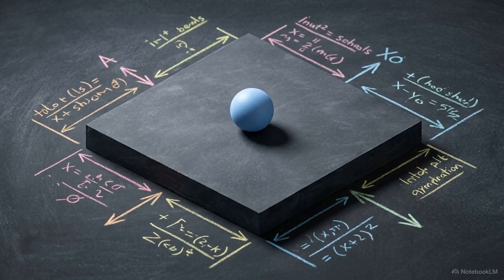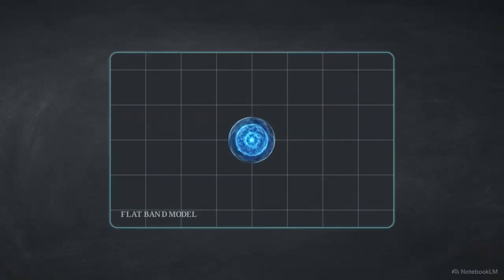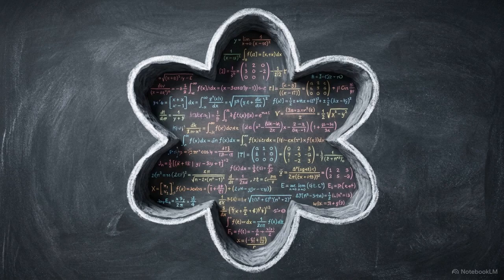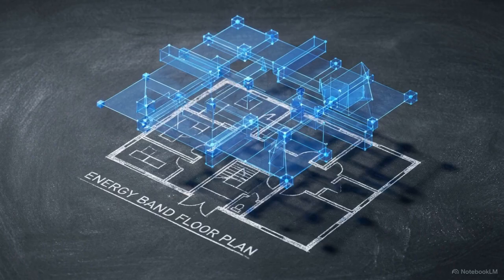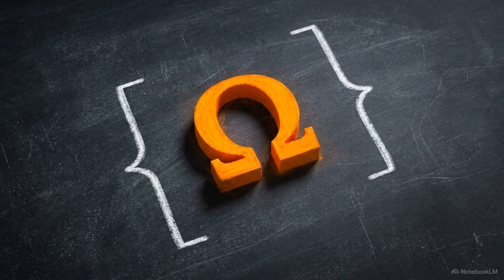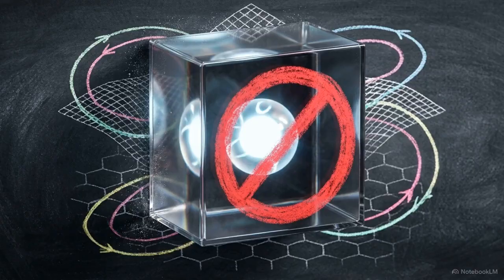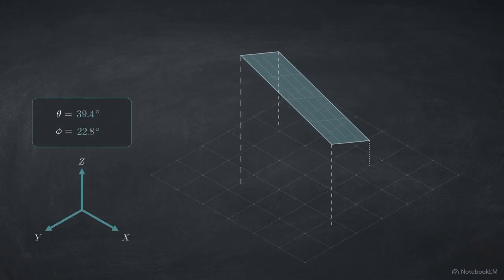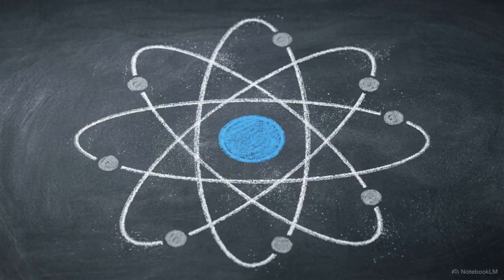Electron Geometry as Projection Grammar Beyond the Energy Band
This text introduces a TCGS–SEQUENTION assessment of electron geometry, shifting the definition of an electron from a classical particle to a projection-structured relation. Drawing on modern condensed-matter research, the author argues that energy dispersion is an insufficient description of electronic behavior, requiring the inclusion of the Quantum Geometric Tensor (QGT). Within this framework, Berry curvature is reinterpreted as shadow holonomy, while the quantum metric represents the local deformation of a projected state. The source utilizes recent ARPES-based metrology to demonstrate that these geometric properties are directly chartable fields rather than mere mathematical abstractions. Ultimately, the paper posits that the electron is a stable shadow carrier of deeper source-level relations existing within a four-dimensional Counterspace. This cartographic approach distinguishes between invariant source structures and the readout geometry produced by experimental protocols.